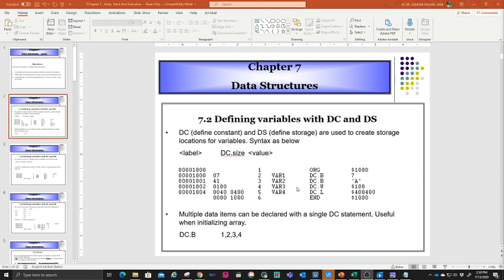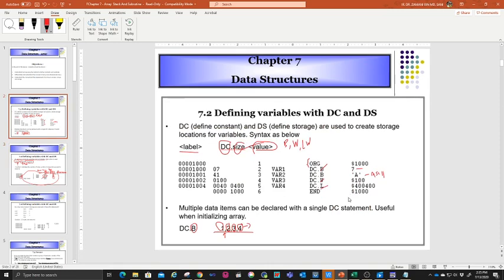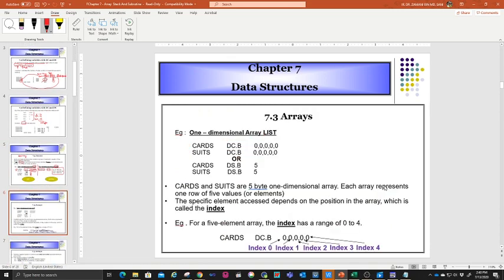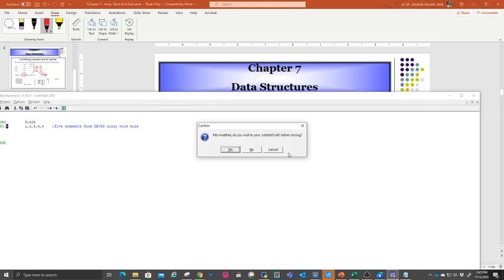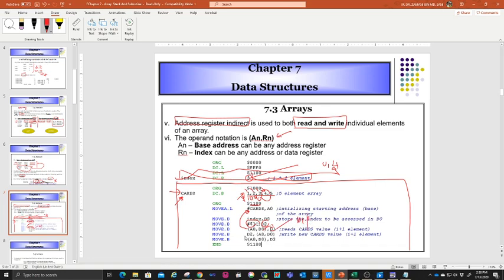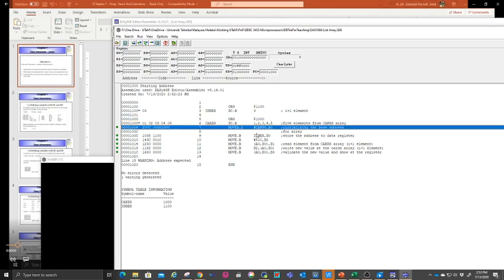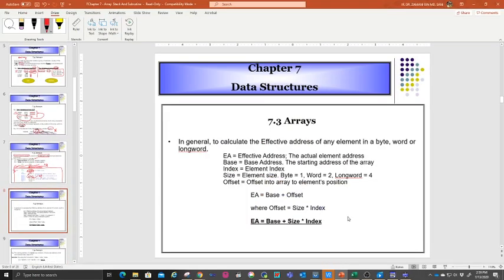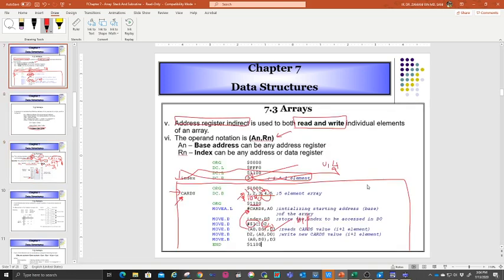One Dimensional Array in 68K microprocessor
Description on 1d Array in 68K
At Minute 5:55 it should be 'element number 3' instead of 'element number 4'.

It should be element no 3 with value at 4